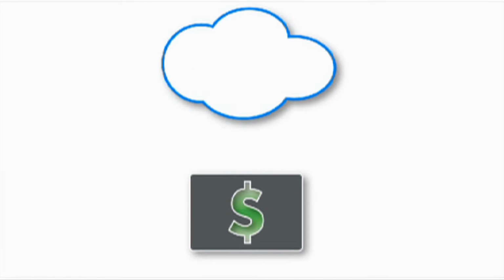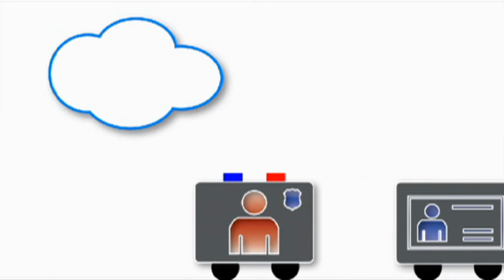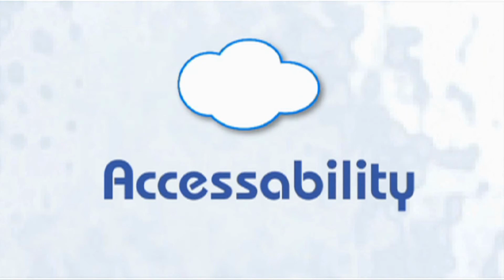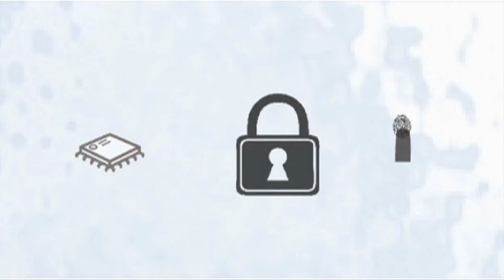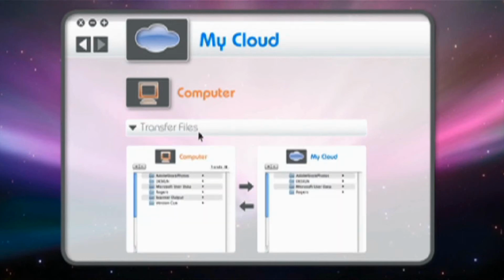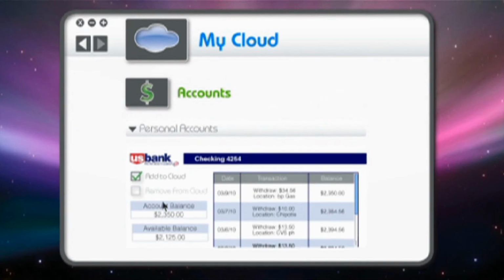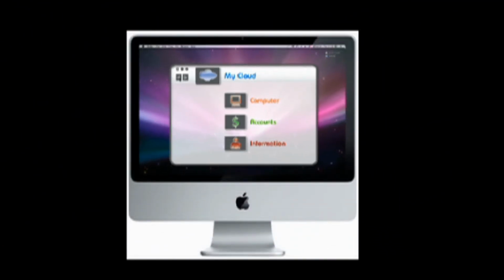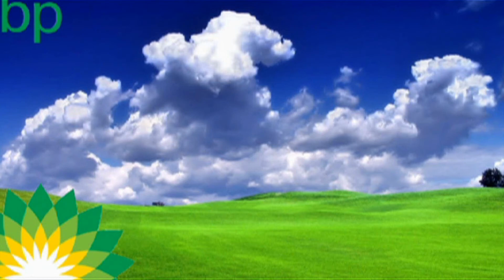My Cloud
This motion graphic describes a project designed to solve a problem, without allowing the limits of technology to hinder the ideal solution. "My Cloud" is an entire system designed to simplify the mediums of technology into one network of information, and to put the world, literally, at your fingertips.